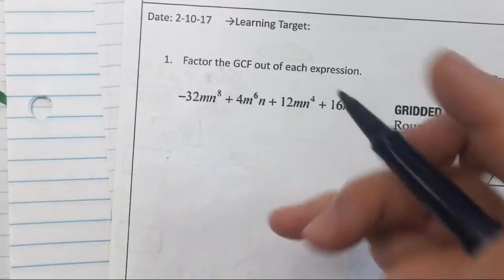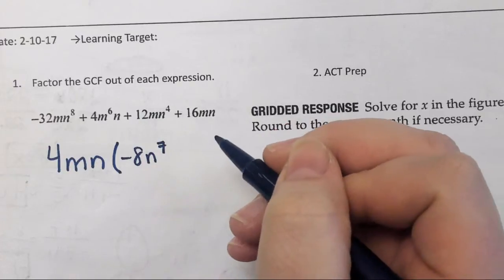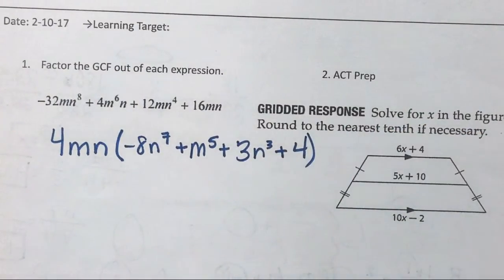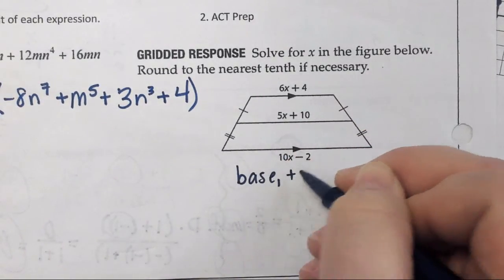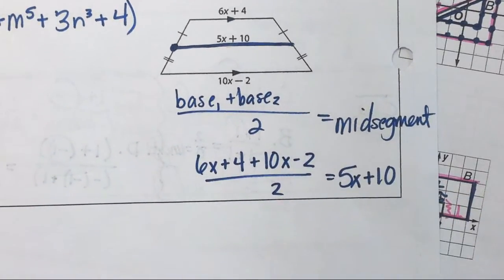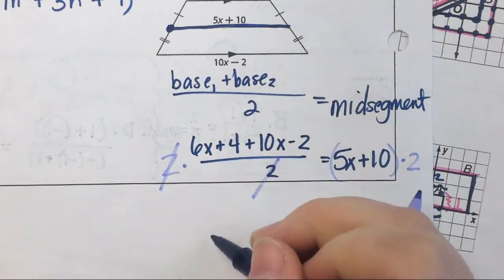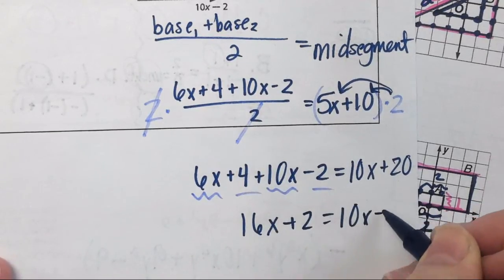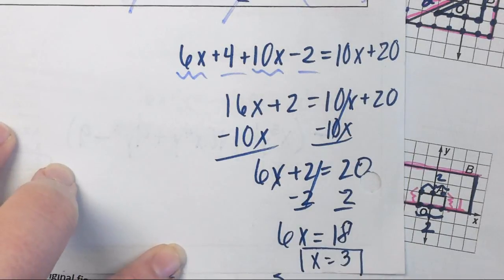Notes from 2nd Period on 2 10 17